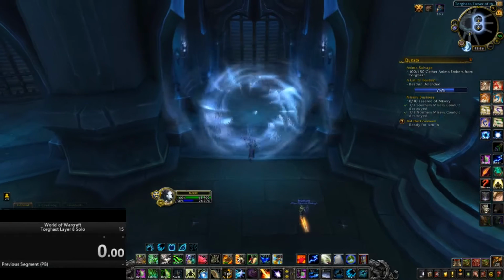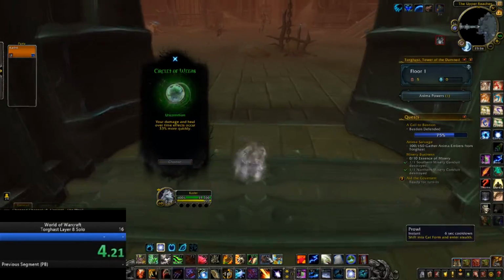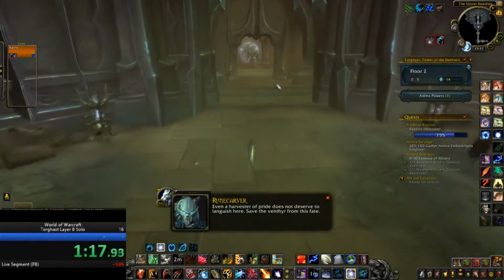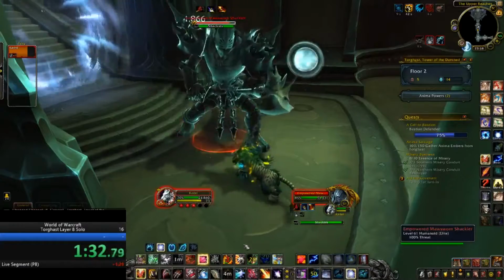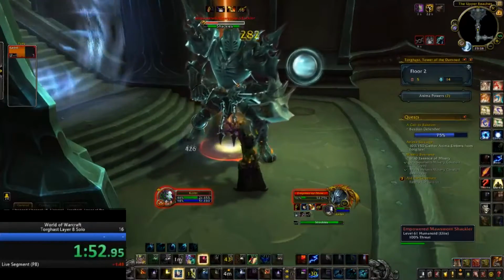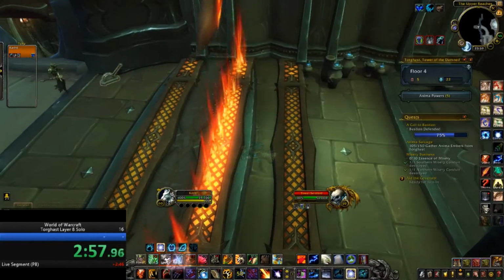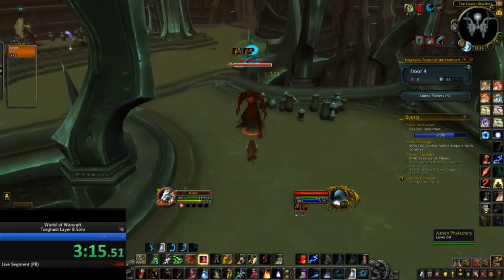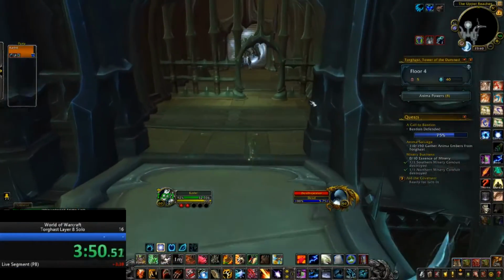Commentary: 6:52 Torghast Speedrun - Resto Druid Solo - Upper Reaches Layer 8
Commentary for my 6:52 Torghast Speedrun, mainly talking about what went well, what could be improved, what times I think resto druid could get and how you might get there.